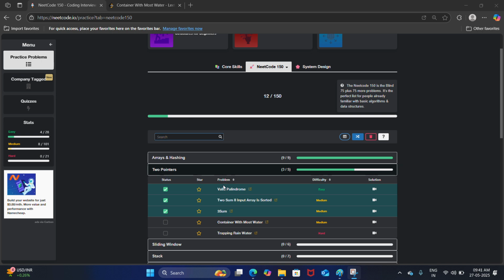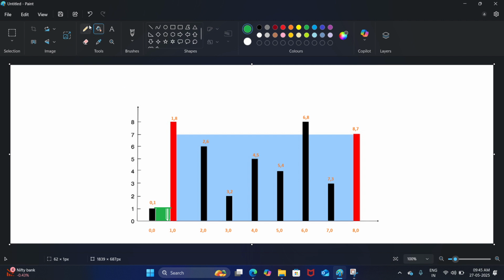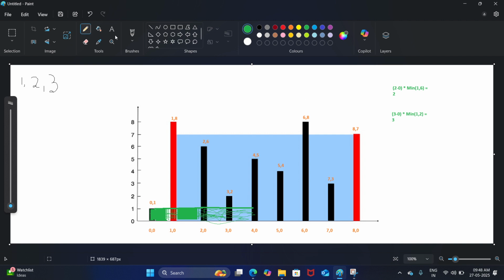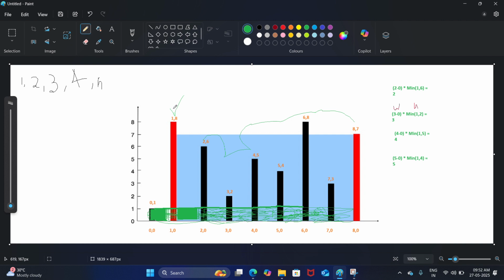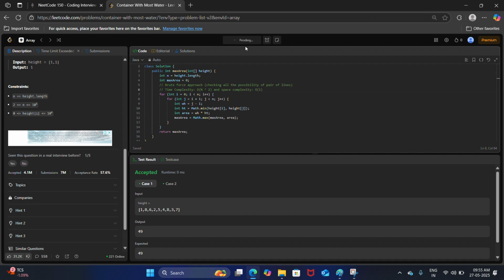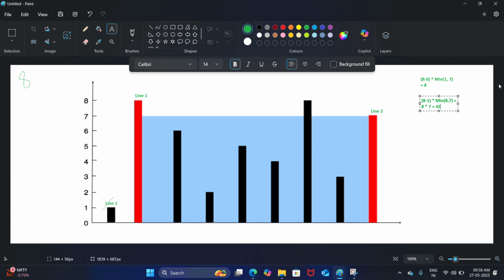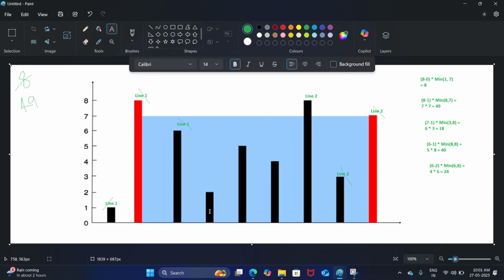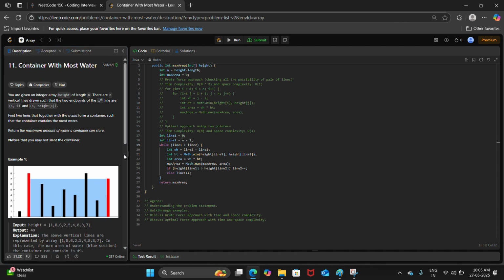NeetCode - 150 - 13 - Container With Most Water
NeetCode 150 is one of the best go to resource for preparing Data Structures and Algorithms.

In this full series, I will do my best to clearly convey the problem statement, different approaches solving the problem, and finally will discuss the time and space complexity of the solutions.